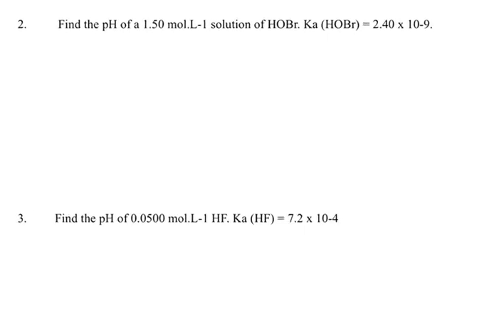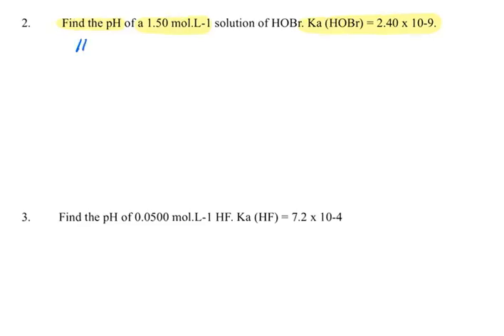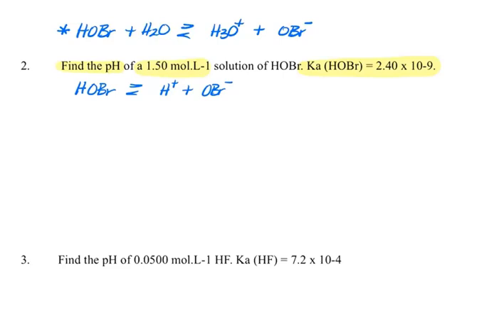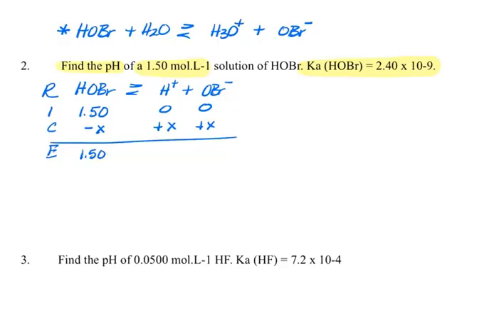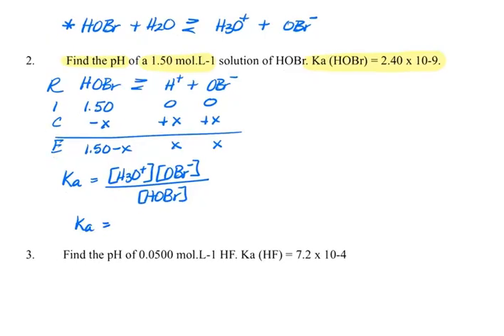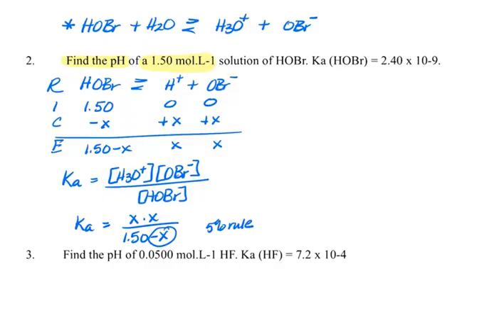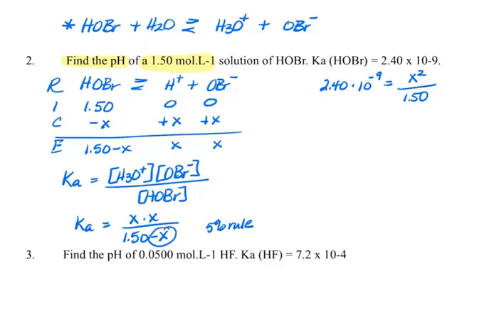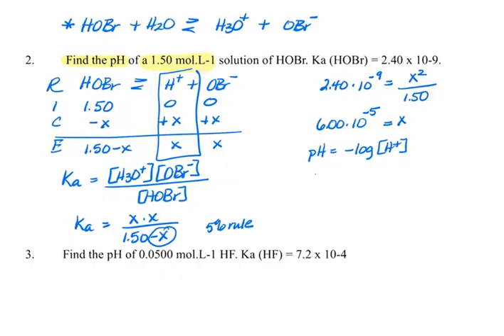Weak Acid Example 2